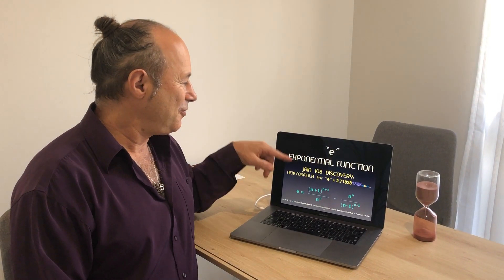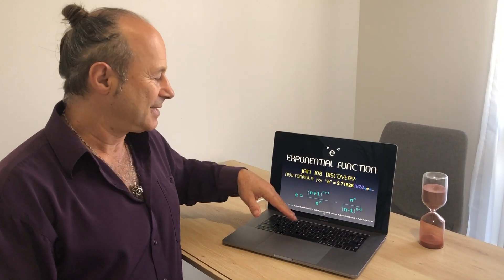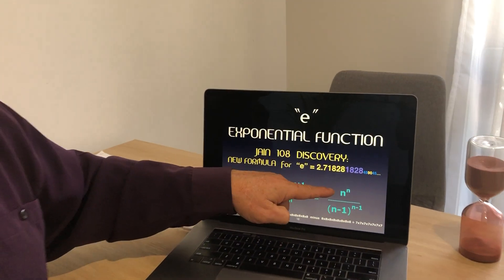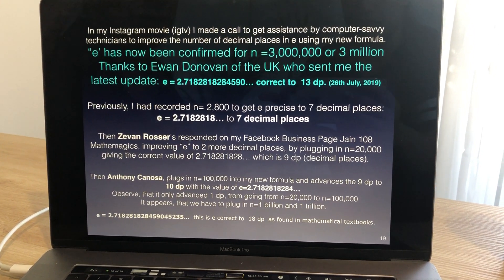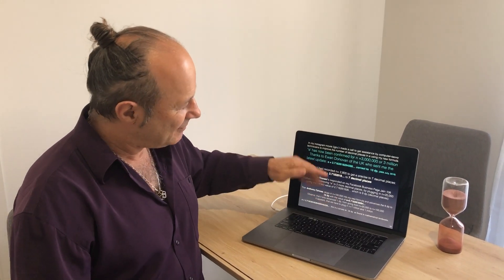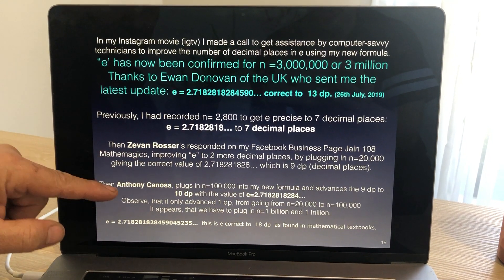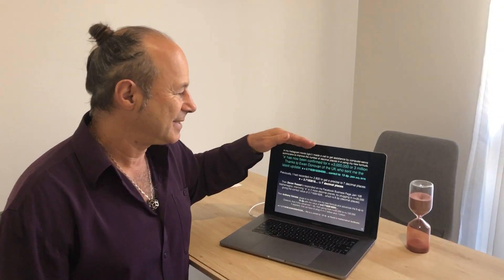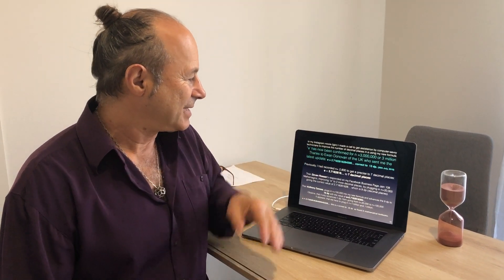Jain's New Formula for “e’ has now been VALIDATED !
Recently I request assistance by computer-savvy technicians to improve the number of decimal places in “e” using my new formula.
“e’ has now been confirmed for n =3,000,000 or 3 million

Thanks to Ewan Donovan of the UK who sent me the latest update: e = 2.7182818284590… correct to  13 dp. (26th July, 2019)
Previously, I had recorded n= 2,800 to get e precise to 7 decimal places:e = 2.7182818… to 7 decimal placesThen Zevan Rosser's responded on my Facebook Business Page Jain 108 Mathemagics, improving “e” to 2 more decimal places, by plugging in n=20,000 giving the correct value of 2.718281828… which is 9 dp (decimal places).
Then Anthony Canosa, plugs in n=100,000 into my new formula and advances the 9 dp to 10 dp with the value of e=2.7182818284…Observe, that it only advanced 1 dp, from going from n=20,000 to n=100,000It appears, that we have to plug in n=1 billion and 1 trillion.
e = 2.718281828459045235…  this is e correct to  18 dp  as found in mathematical textbooks.

Jain 108

Full details please visit previous YouTube Video on
JAIN 108 DISCOVERY: NEW FORMULA FOR "e" The Exponential Function